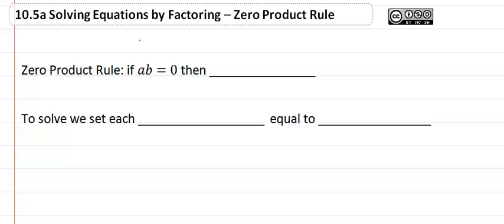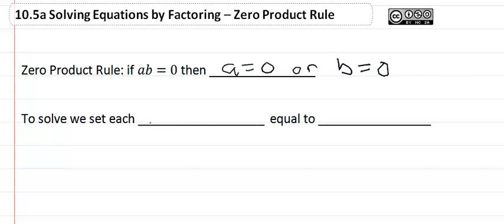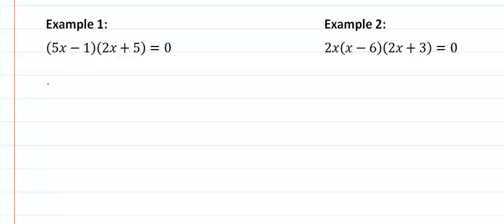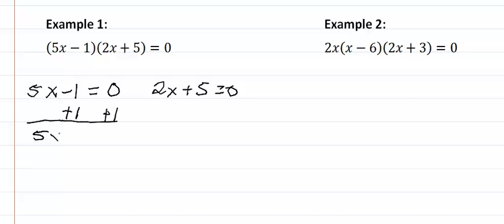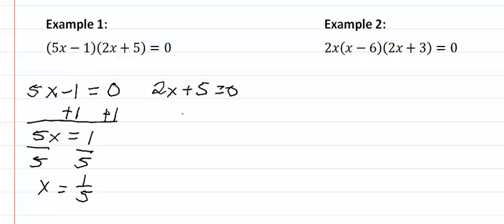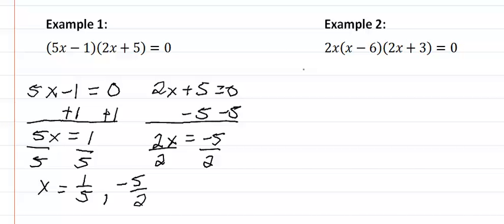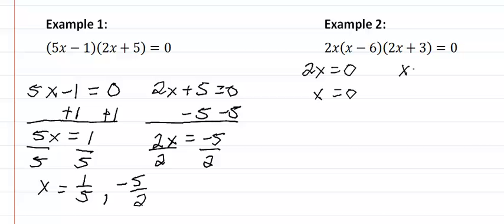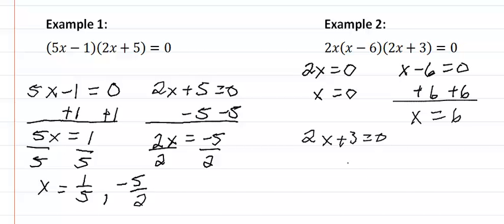10.5a Solving Equations by Factoring-Zero Product Rule